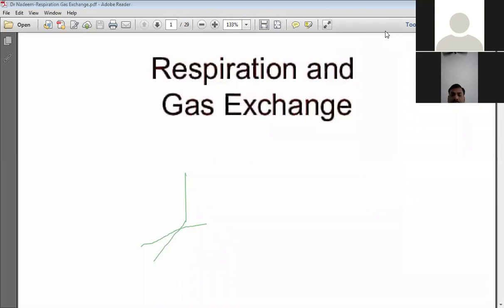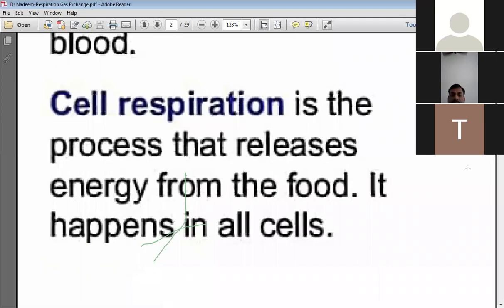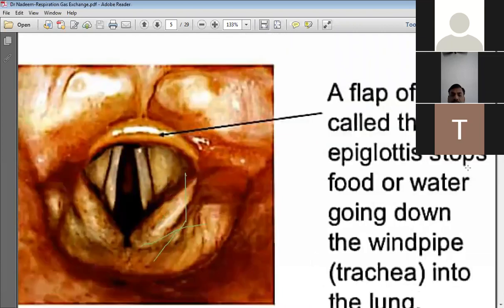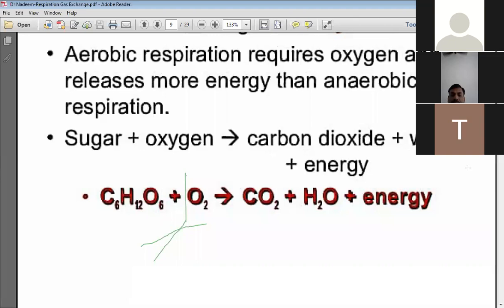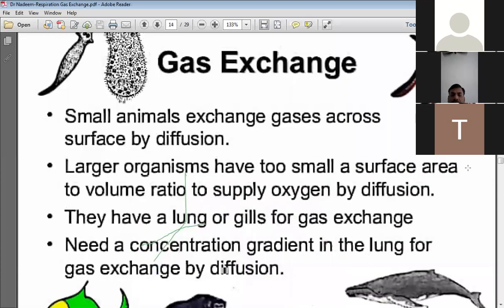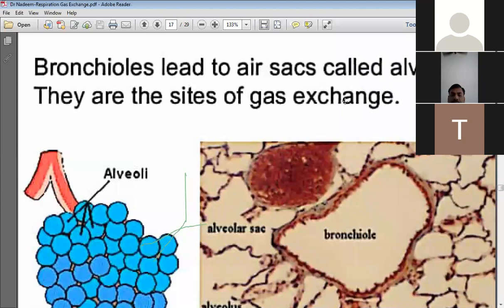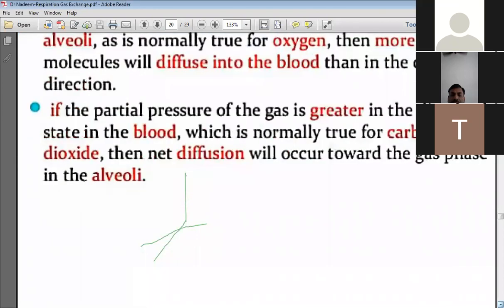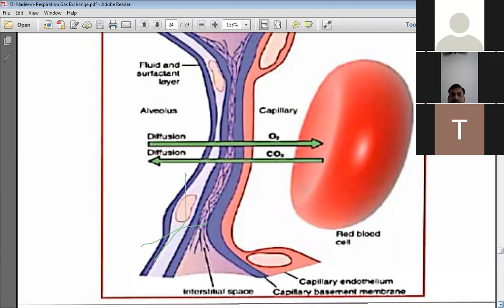Biotechnology Lecture-Respiration : Gaseous Exchange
Dr Nadeem's Lecture 3: Exchange of O2 & CO2